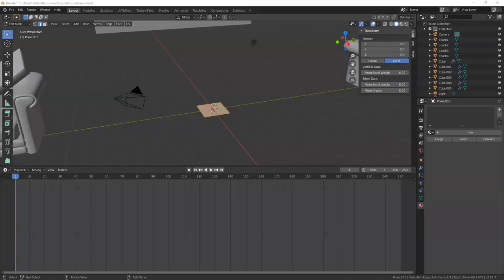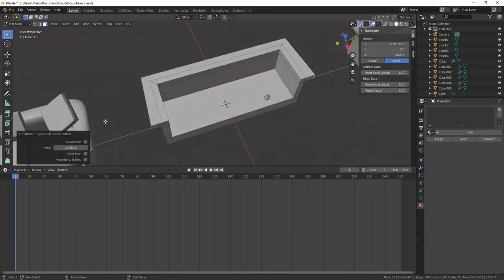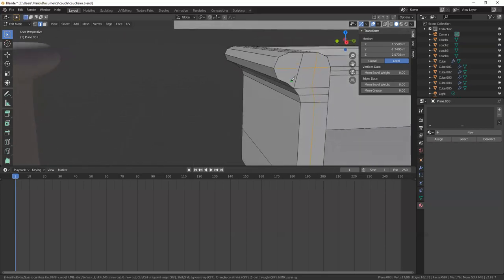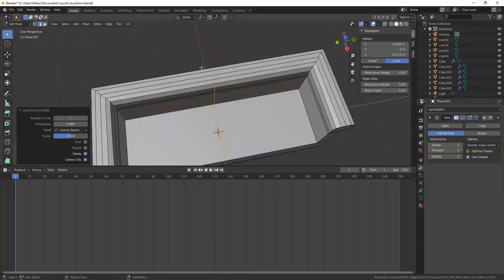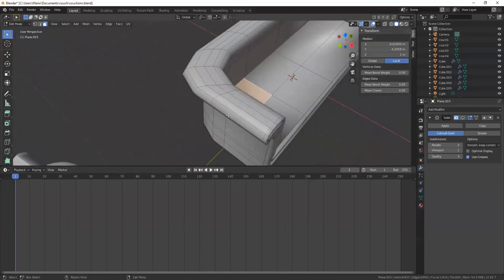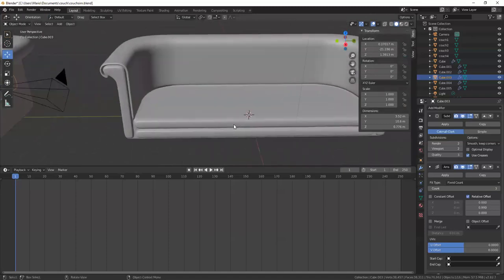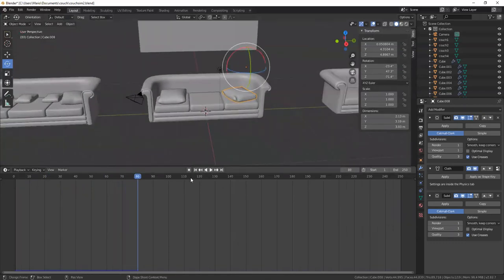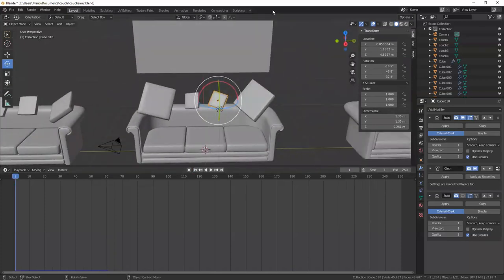Blender 3D Intermediate modeling a couch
Create a model of a couch using extrusions, edge loops, beveling, cloth simulated pillows and subdivision surface modifier. Included are some tips about topology and creases. Show more for timestamps.

0:00 scale plane
1:06 inset faces for setup
1:50 first extrudes
4:00 alt + "e" for extrude along normals (tick offset even)
4:40 first bevels
5:54 cleanup overlapping vertices
8:04 explanation of N-gons and quads
8:50 first edge loop, knife tool to make quads
10:50 extrude along normals for arm-rest and padding
11:52 add smooth modifier
13:15 extrude bottom of couch
13:25 loop cut for arm-rest front
14:25 detail extrudes
16:02 loop cut to tighten up
16:28 bevel on couch corner
17:01 cut N-gon into quads, delete half of model
18:35 mirror modifier, reorder
19:15 cut N-gon into quads on bottom of couch as well
19:25 edge loop to tighten front cushions
19:42 fix edges
20:35 tip to lessen geometry
21:15 seat cushions
26:08 array modifier for seat cushions
27:22 copy seat for pillow, remove array modifier from duplicate
27:40 turn down subD level of pillow, add clot modifier to pillow
28:18 turn on collision for couch and seat cushion
29:45 copy pillows